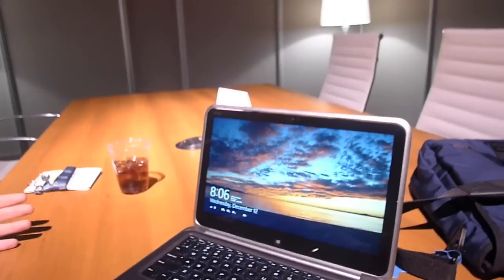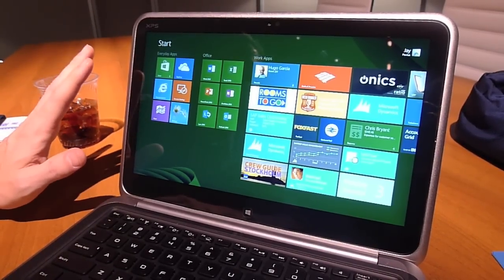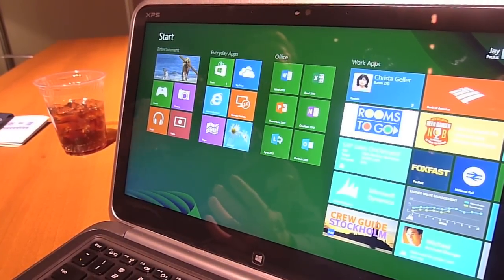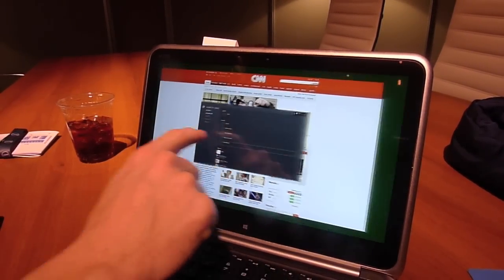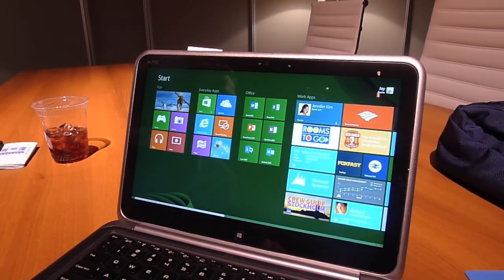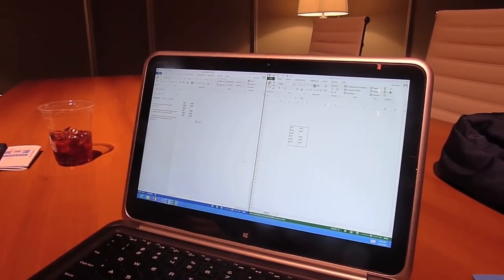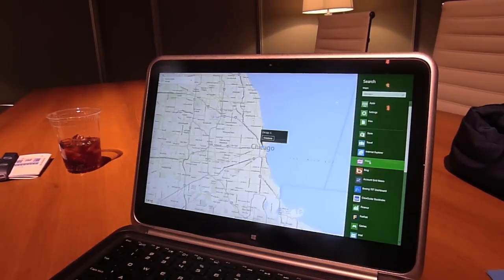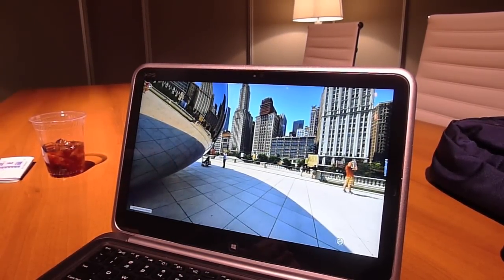The Real Windows 8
Demonstration of Windows 8 on a Dell XPS 12 Convertible